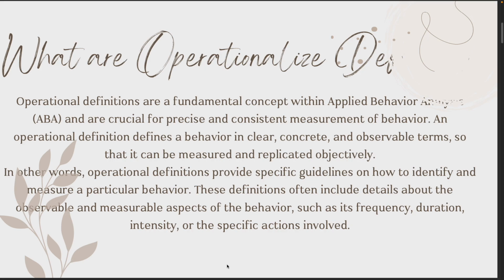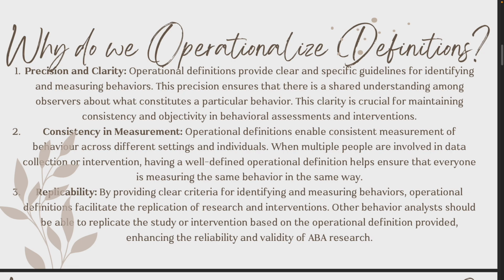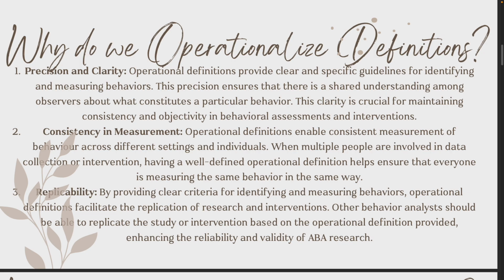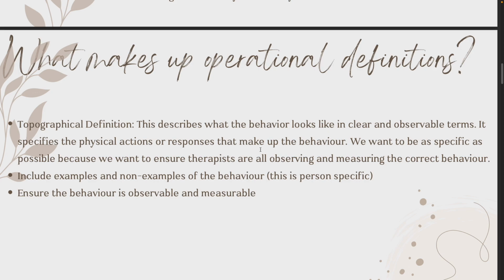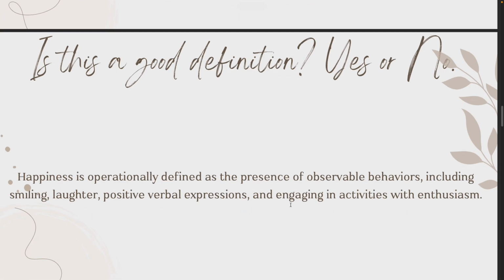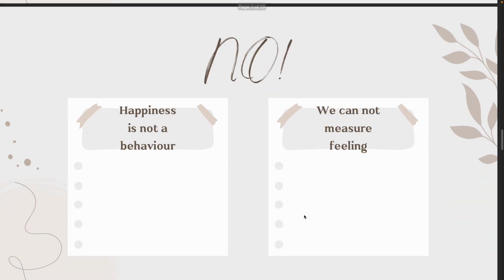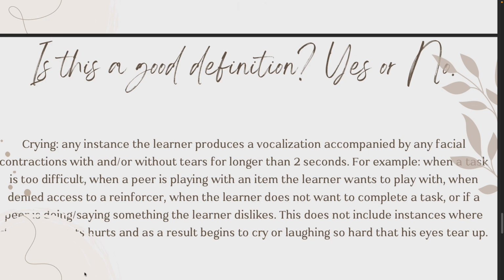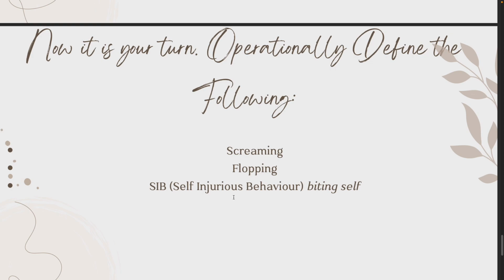BCBA 5th Edition: Task List C-1- Operational Definitions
Struggling to master operational definitions for the BCBA exam?

This video dives deep into Section C-1 of the BCBA 5th Edition Task List, breaking down everything you need to know about operational definitions!

This video will cover:
- What are operational definitions?
- Why are they important in behaviour analysis?
- How to write clear and concise operational definitions.
- Examples of operational definitions for different behaviours
- A chance to operationalize definitions and have Emilia, the BCBA, comment and provide you feedback!

The Beautiful Mind Academy is here to help you with your BCBA exam!  This video simplifies complex concepts and provides clear explanations and examples.

So... are you ready to unlock your knowledge on operational definitions?

If you are interested in 1:1 or group tutoring sessions, please visit our